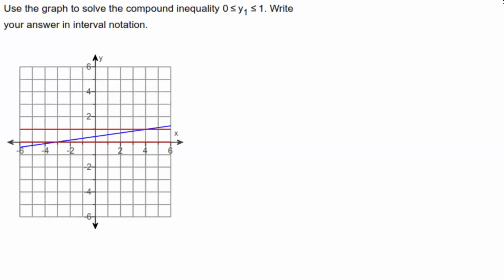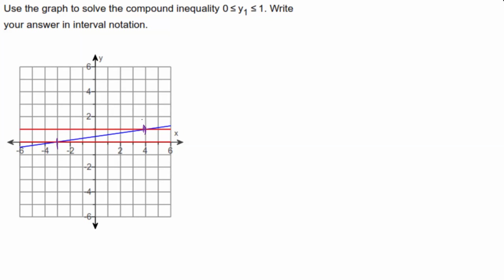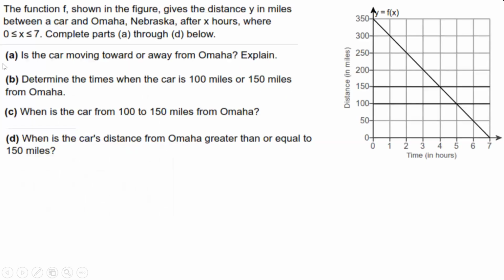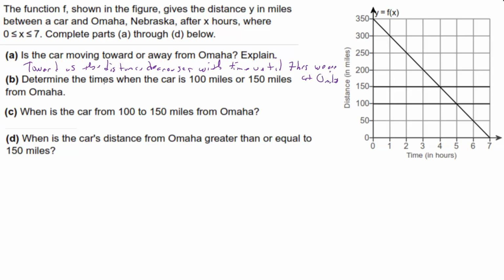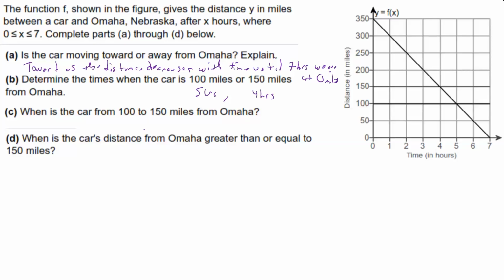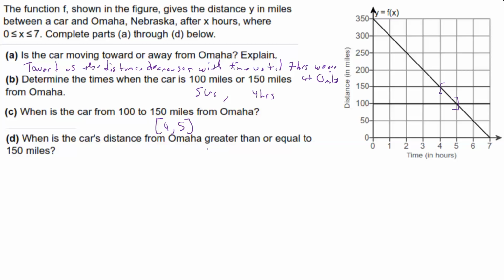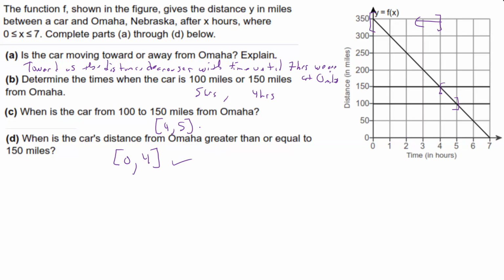Section 8.3 Exercises Pt IX